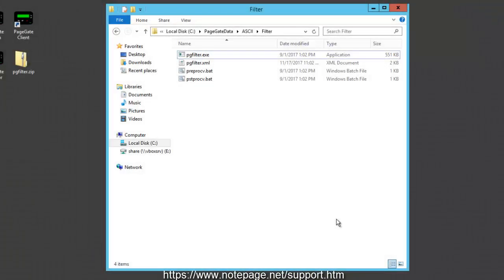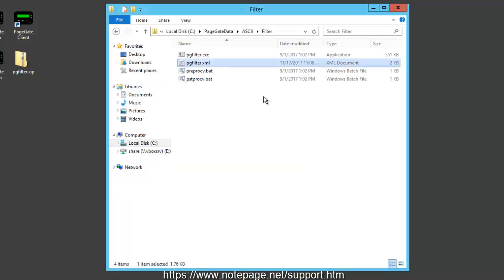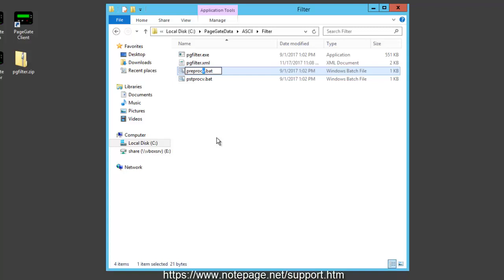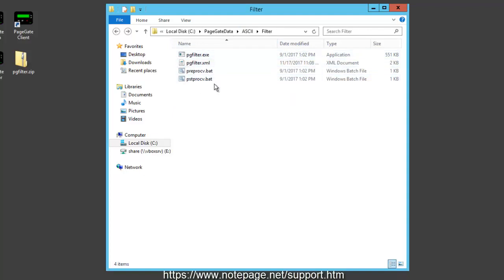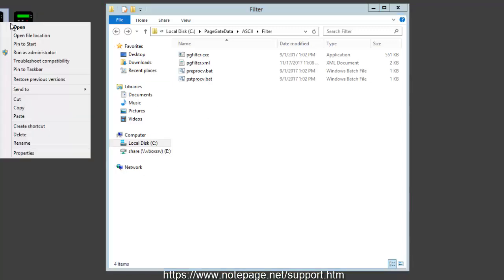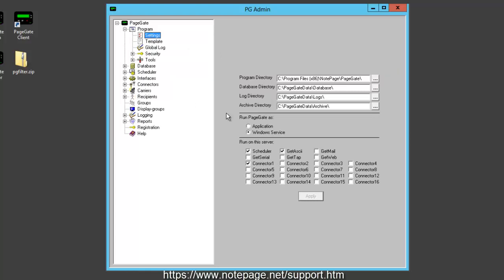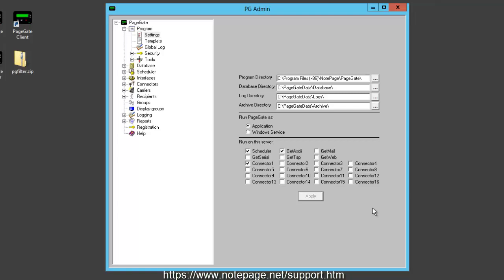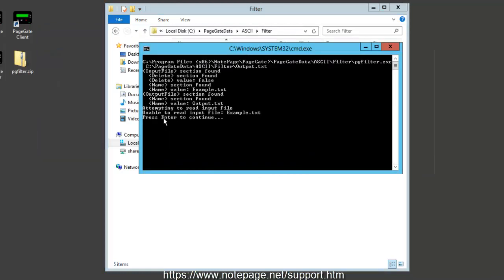How to Debug a Filter Script in PageGate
Steps to debug a filter script in PageGate text messaging software. Learn how to build and debug filter scripts to filter messages.